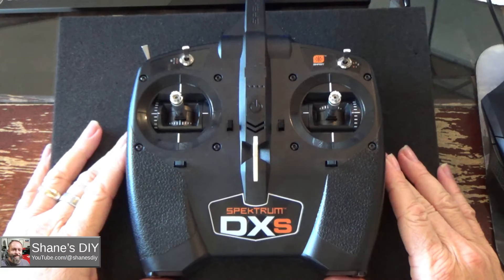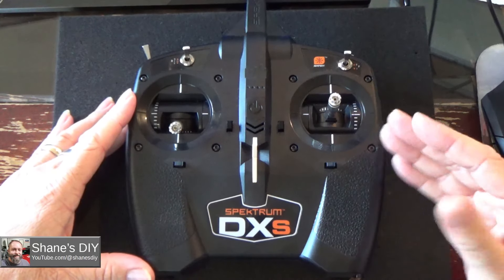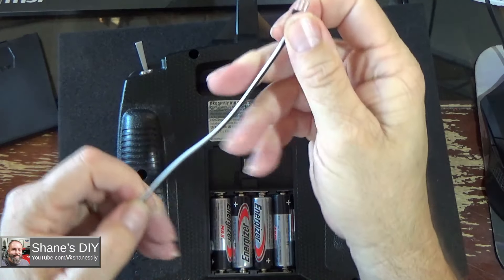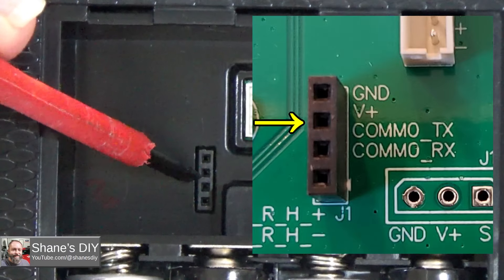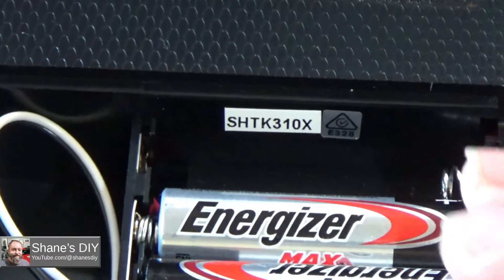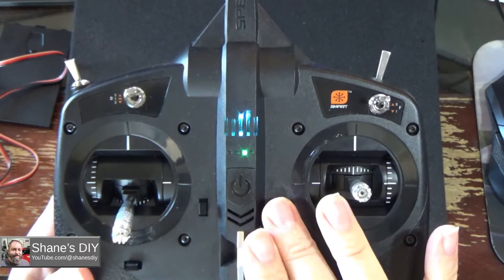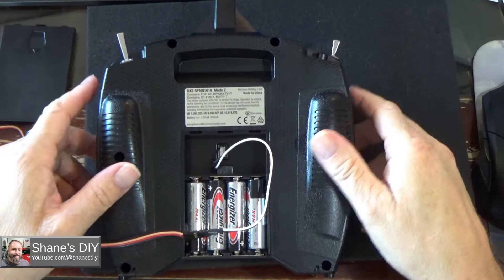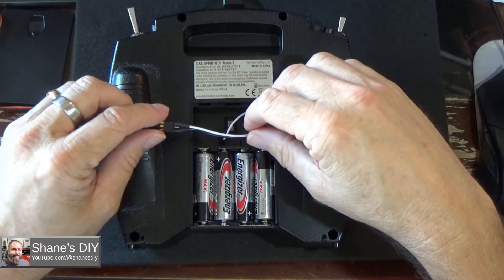Spektrum DXS Model Profiles & DIY SPMA3068 USB Adapter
Thanks to Midwest-RC for the getting me a great deal on the DXS radio!  Be sure to go check out their channel!

The SPMA3068 USB adapter is currently on backorder, make it yourself!  The Spektrum DXS is a simple 7 channel radio that comes with many RTF models from Horizon Hobby such as the popular AeroScout, Carbon Cub S 2 1.3m, Apprentice STS 1.5m, Habu STS 70mm EDF Jet, and many more.  With the latest firmware you can load several different model profiles to accommodate various airplane setups but in Horizon Hobby fashion you need yet another adapter to get it updated in addition to the SPMA3065 USB programmer so I'll show you how to DIY one yourself.  I'll also give a quick overview of the different model profiles available and how to switch between them.